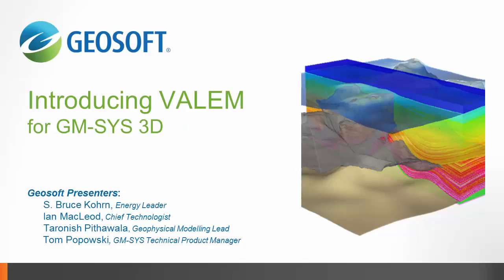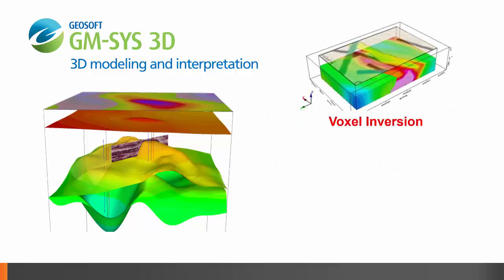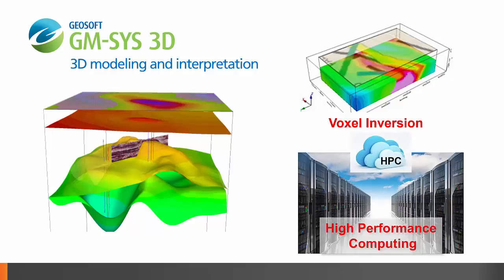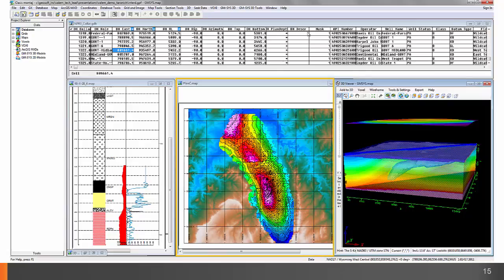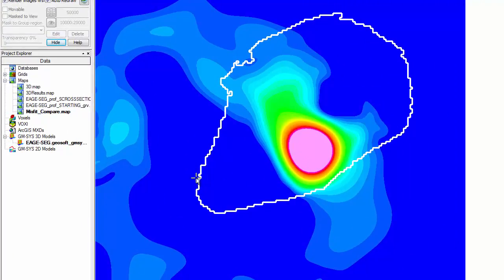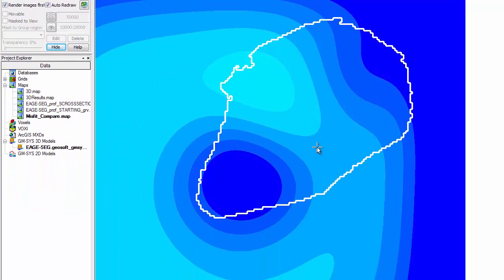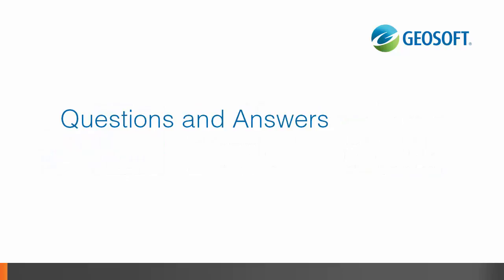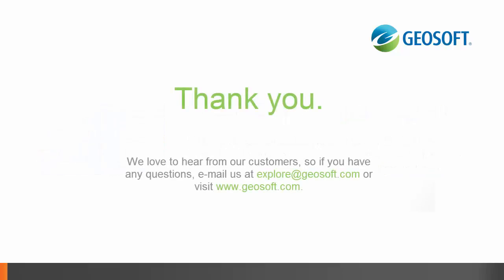Geosoft Webinar (2014-12-11): Introducing VALEM for GM-SYS 3D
Join Geosoft Chief Technologist, Ian MacLeod as he introduces VALEM (Voxel Assisted Layered Earth Modelling), a new cloud powered inversion service seamlessly integrated into GM-SYS 3D, Geosoft's powerful layer-based 3D modelling software program.

VALEM resolves the base of salt from gravity data bound by the constraints of seismic modelling, leveraging a unique hybrid approach that incorporates grids, geosurfaces, and 3D voxels for more accurate representation of salt geometry and sub-salt density distributions versus traditional modelling methods.

See how VALEM harnesses the power of Geosoft's most advanced 3D inversion technology deployed in a high performance computing (HPC) cloud to solve large problems quickly, enabling interpretation teams to iterate and collaborate through different constraining scenarios maximizing the value of gravity data to obtain the best possible integrated models.

0:00 Intro to GM-SYS 3D and VALEM
24:06 How to use VALEM demonstration
33:43 Audience Questions and Answers

This webinar was recorded on Dec 11, 2014